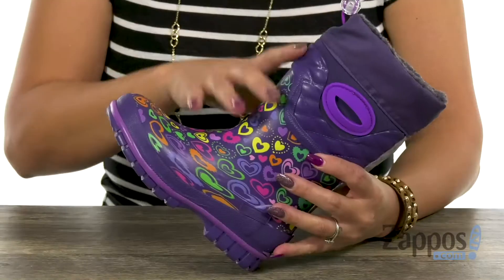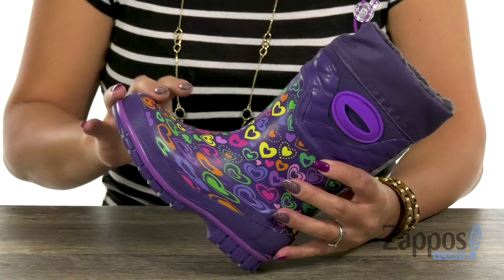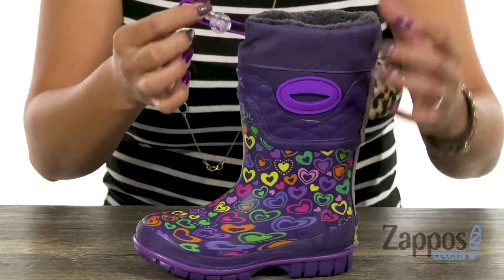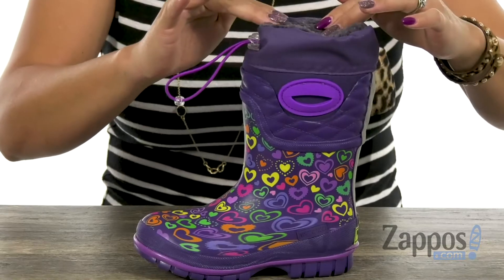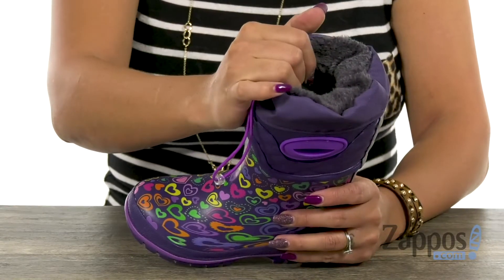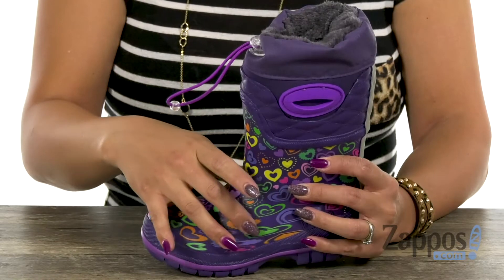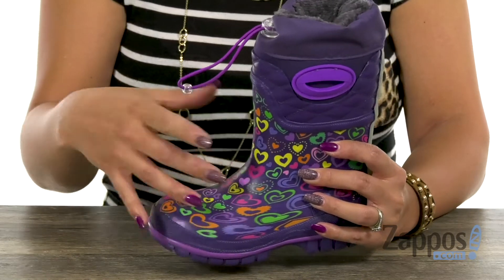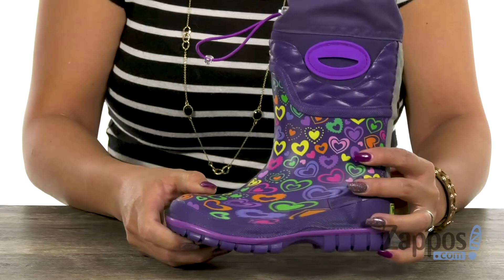Western Chief Kids Winterprene Boots (Toddler/Little Kid/Big Kid) SKU: 9102964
A look that will last them all season, the ultra-warm Western Chief&reg; Kids Winterprene Boots.
Handmade waterproof vulcanized rubber construction.
Warm faux fur lining.
Lateral and media side TPR handle creates a strong breeze free way to put on boots.
Toggle closure for snug fit.
Waterproof 5mm neoprene insulated upper to handle -30 degrees.
Hard rubber inner-sole and steel shank for support.
Textured rubber mud-guard for strength and durability.
Traction rubber outsole with self-cleaning tread pattern.
Imported.